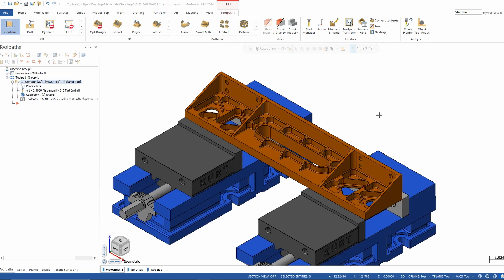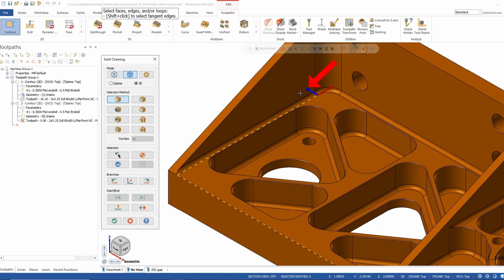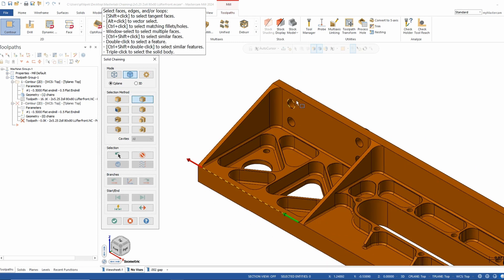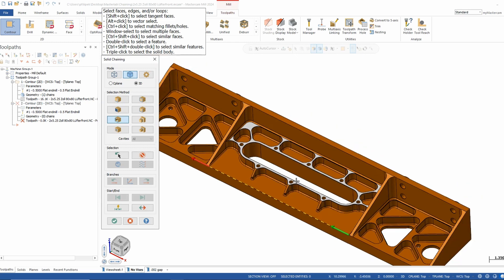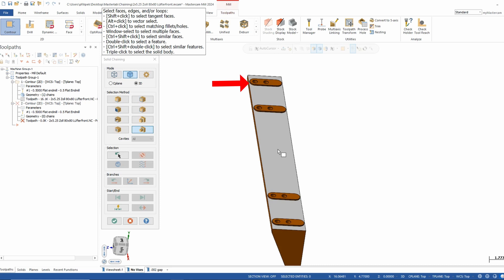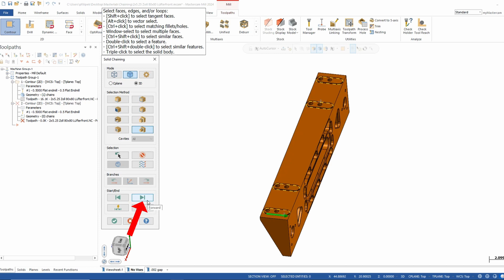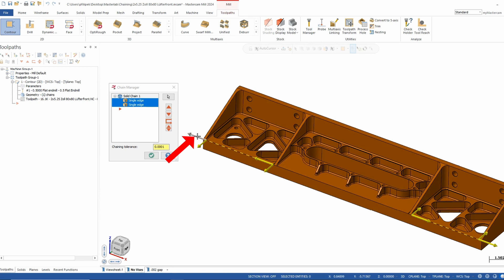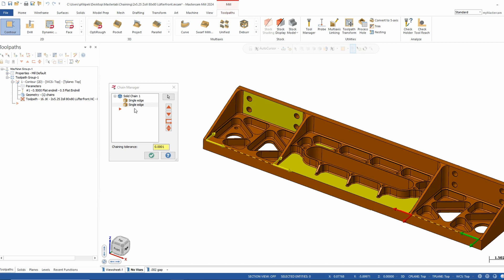Solid Chaining Techniques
Watch along as ProtoTek explains another great feature within Mastercam 2024.